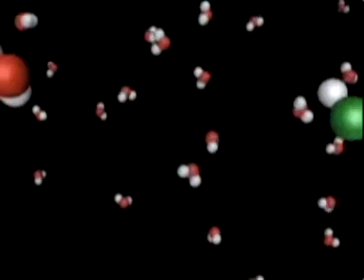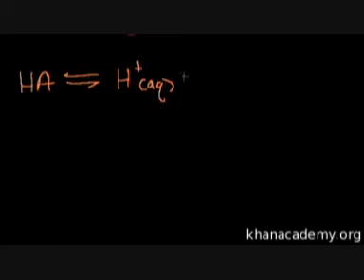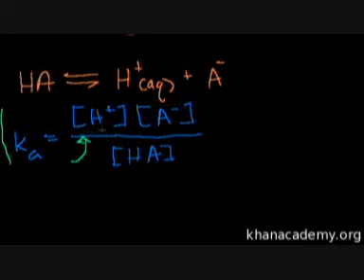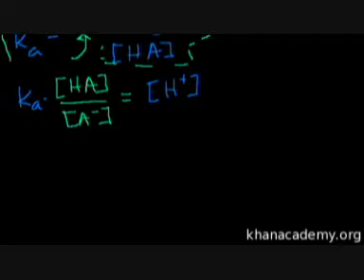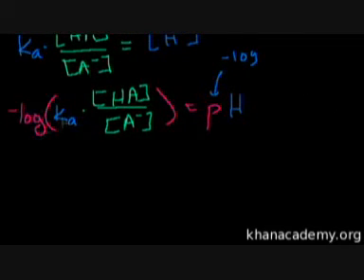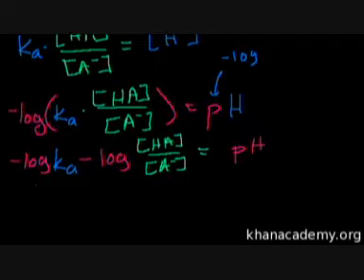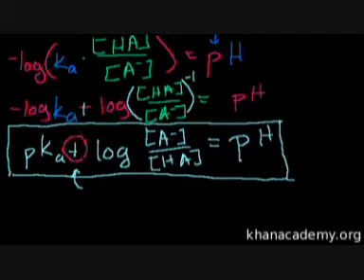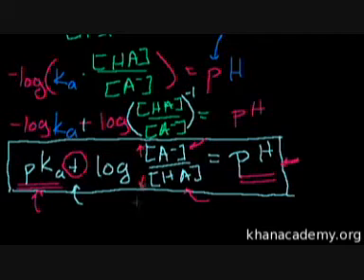Kumpulan video larutan penyangga dari internet.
Tip : sebagian penjelasan dalam video ini dalam bahasa Inggris. Untuk membantu mengertinya hidupkan subtitel.
Video tentang buffer atau larutan penyangga untuk pelajaran kimia SMA. Kami ambil dari berbagai sumber.